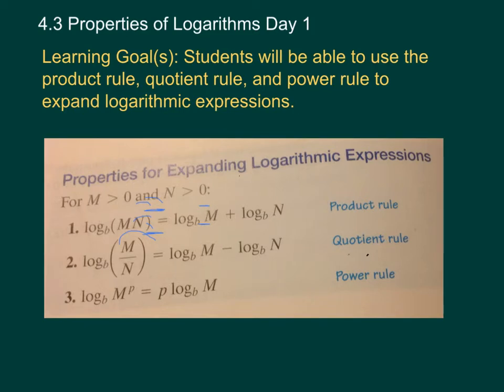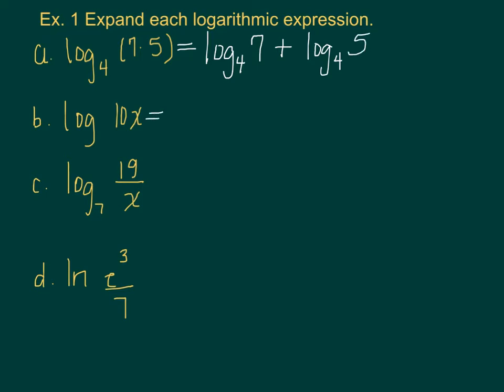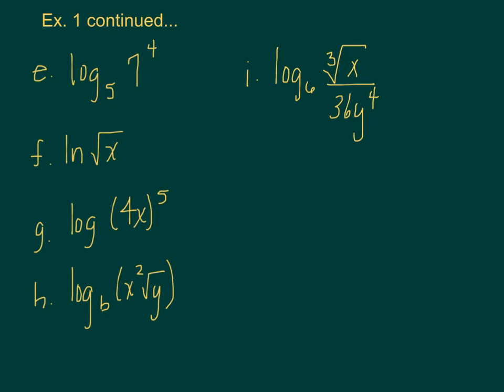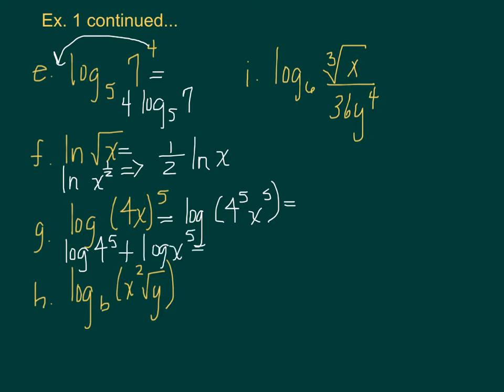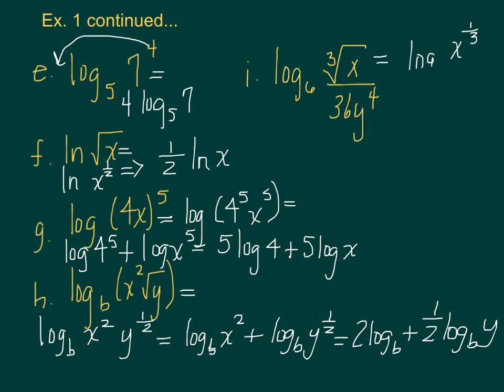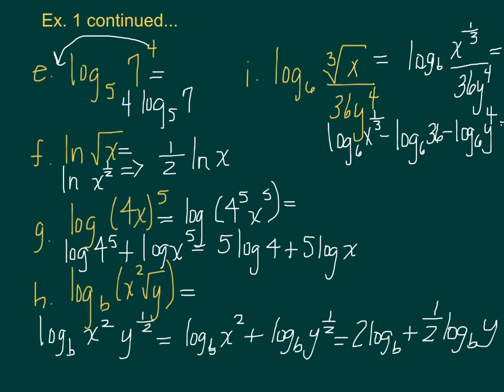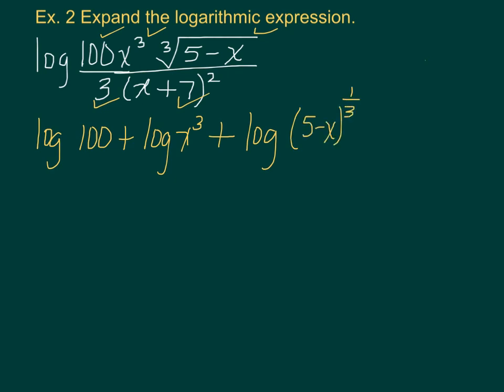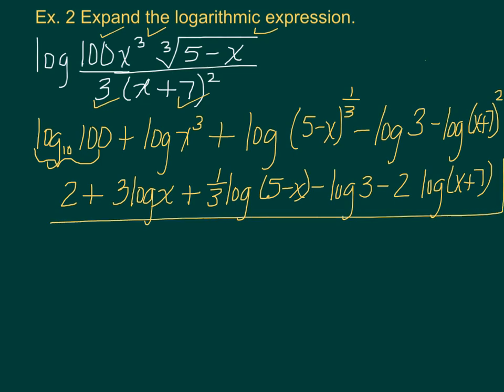AOF 4.3 Day 1 VLN